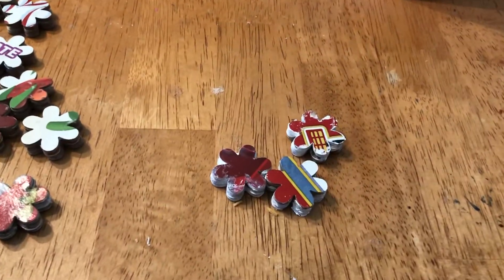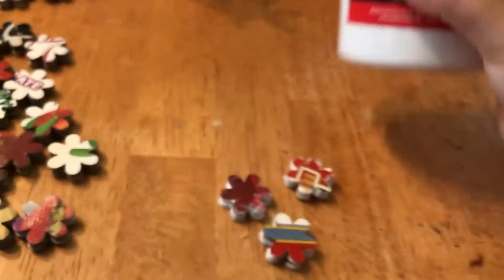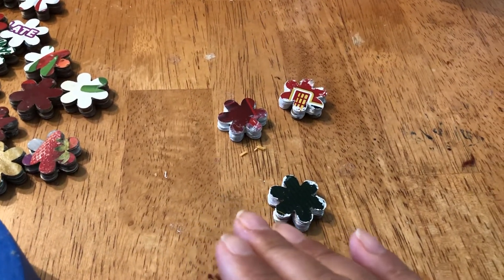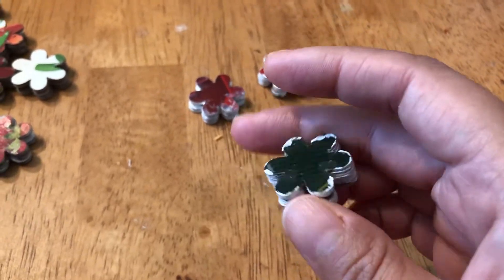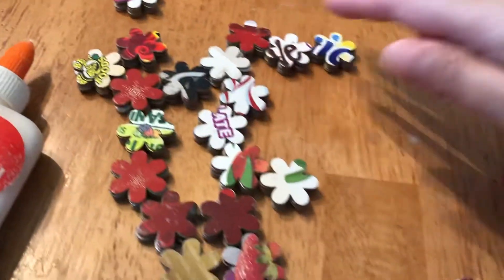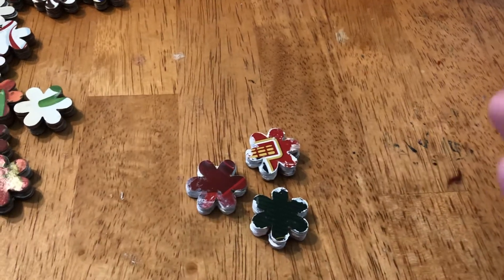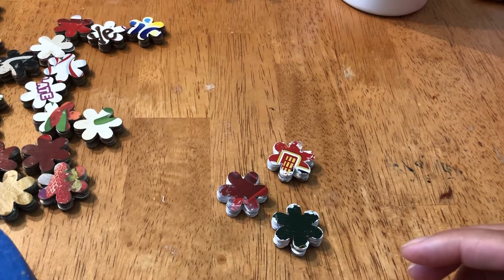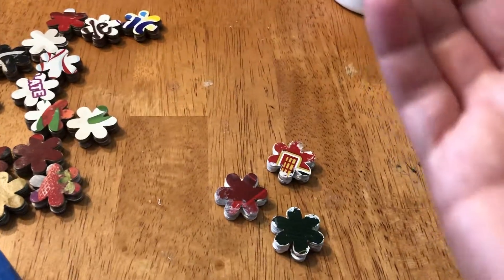What to do with my flower paper beads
This video I’m just showing the idea I’m having with this batch of flower paper beads.  I really tried to preserve the picture, but that proved to be hard.  Enjoy!